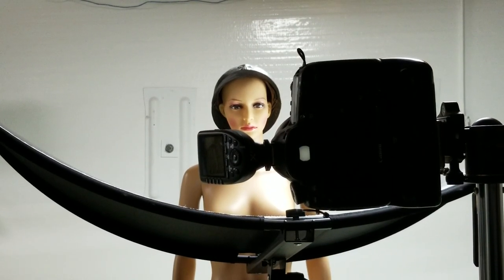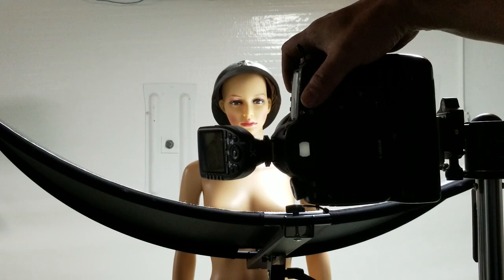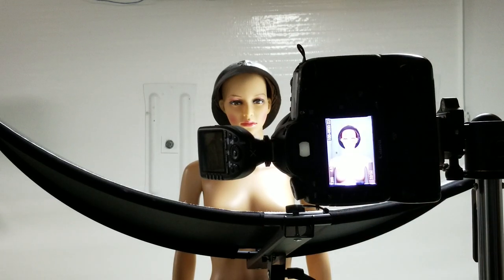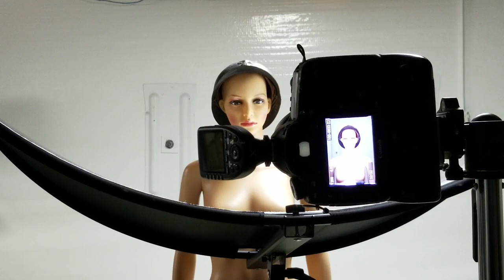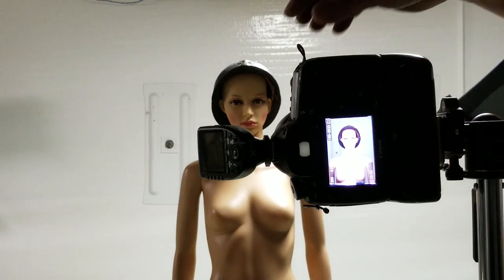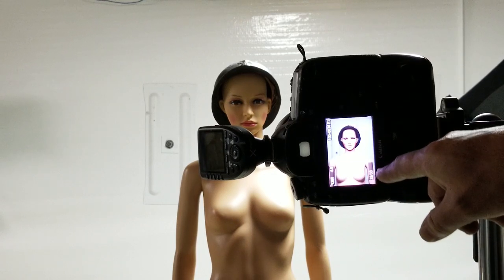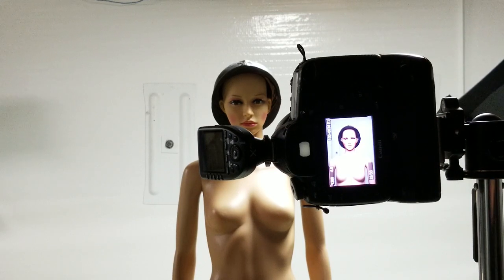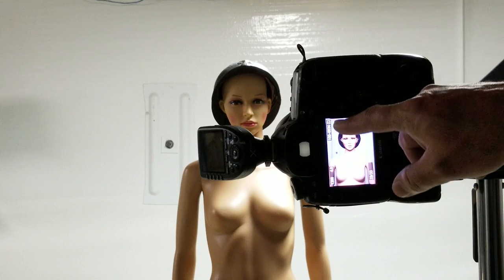The CheetahStand BowFlector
The Cheetah BowFlector allows you to create a "clamshell" lighting effect with just a single light source. The BowFlector creates a seamless, curved catchlight in your models eyes and fill shadows for remarkable beauty lighting. The secure tilting mechanism allows you to position the BowFlector to achieve exactly the look you want. You can also position the Bowflector to produce stunning side light, back light or hair light as well.

Unlike many of our competitors, our BowFlector includes Silver, Pearl White and Wave Gold reflectors to provide you with just the right color temperature to fit your project. No need to buy expensive add-ons. You can also reverse the silver reflector and use the black side as a spill-kill or flag.

The stout aluminum construction of the BowFlector is lightweight, but keeps the reflector pulled tight for a nice, even reflection. Our exclusive three-piece construction of the two main curved rods means that the BowFlector breaks down much smaller that similar reflectors. The entire unit fits into a 28" x 6" x 6" case for maximum portability. The durable construction of the BowFlector will provide you with years of reliable service.

Assembled Dimensions
Frame Width: 61"
Frame Depth: 26"
Frame Height: 21"
Reflector Width: 55"
Reflector Depth: 20 3/8"

Packaged Dimensions
28" x 8" x 8"